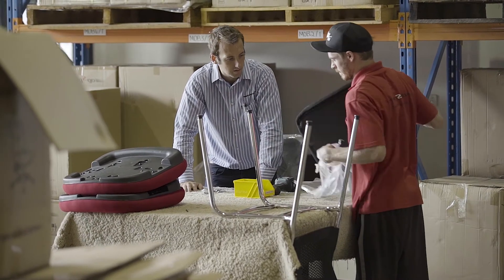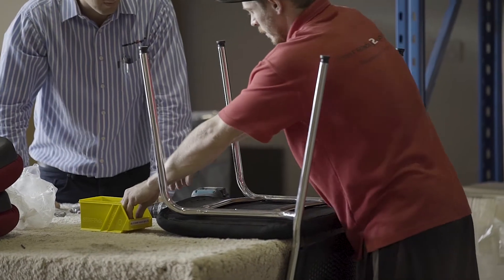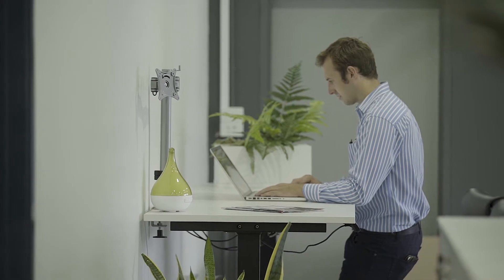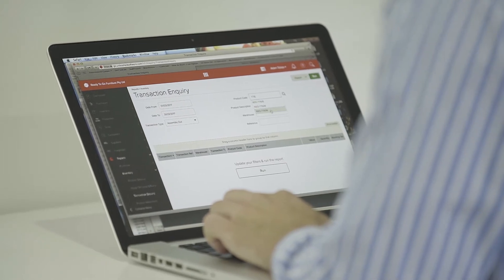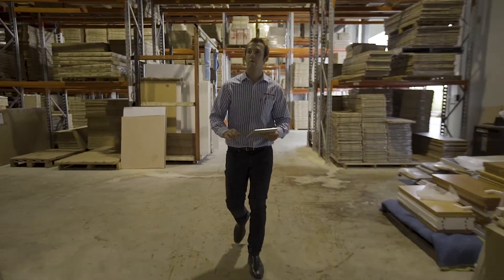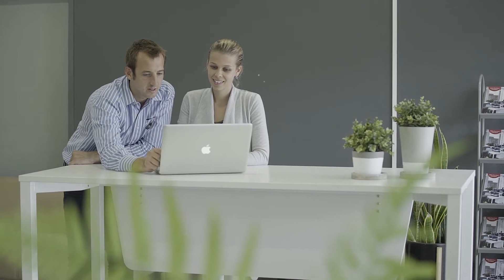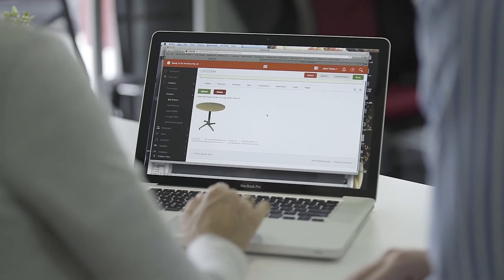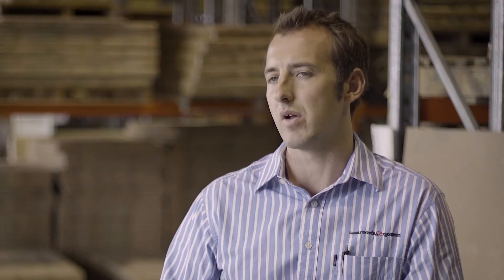Ready2Go Furniture experiences substantial sales increase with Unleashed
UNLEASHED CUSTOMER STORIES
Company: Ready2Go Furniture
Location: Brendale, Queensland, Australia
Industry: Office Furniture

Adam Tobias, owner and operator of Ready2Go, was using an old inventory management system prior to Unleashed.  While it was capable, it was inflexible and couldn’t keep up with current technology. Unleashed was introduced as a simple yet powerful alternative and Ready2Go hasn’t looked back since.